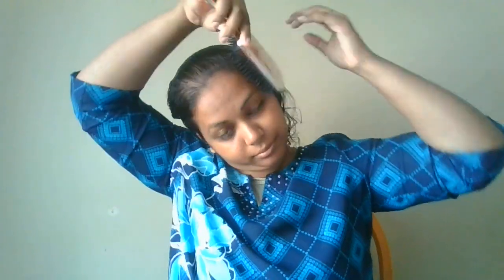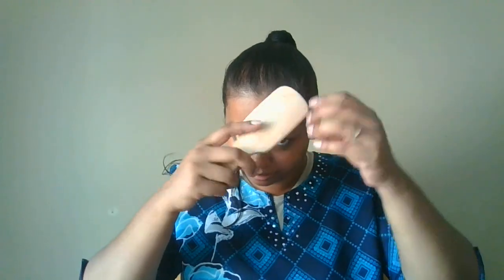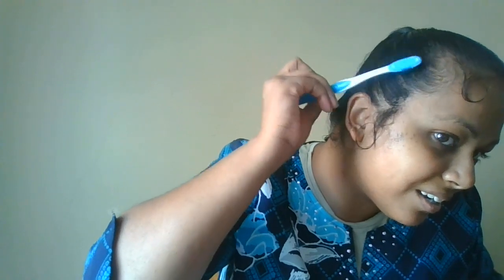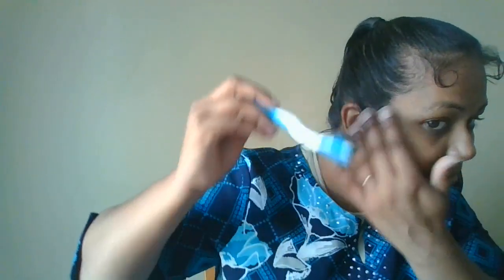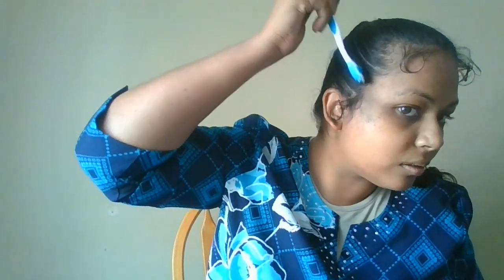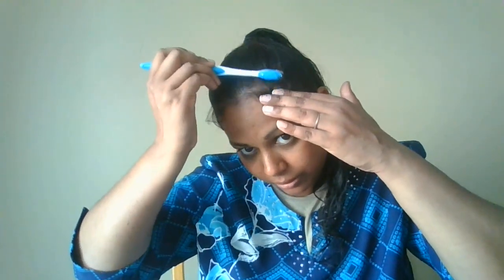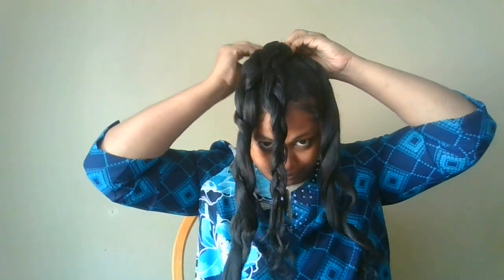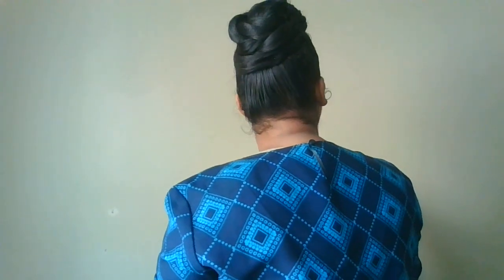Style my thin hair with me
On my way to church and spontaneously decided to record my hairstyle of the day! BTY I got a ton of complements on my up-do at church.  :-D

Thank you so much YouTube word for all of your likes, comments and shares!!! You don't know how much I appreciate you for your support. YouTube has been a way to take all my insecurities, life trams, and Gods blessing and share it with you all. Thank you for letting me share the non-glamorous parts of my life, and still sticking with me!